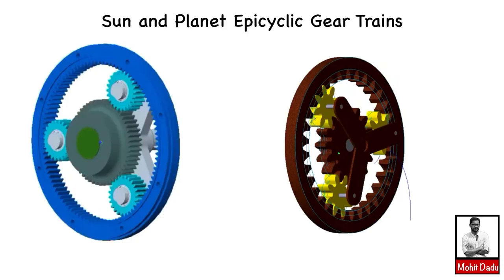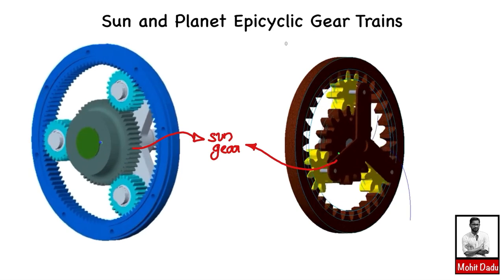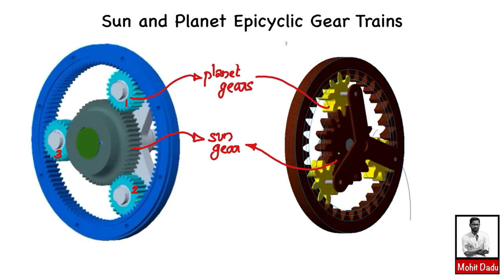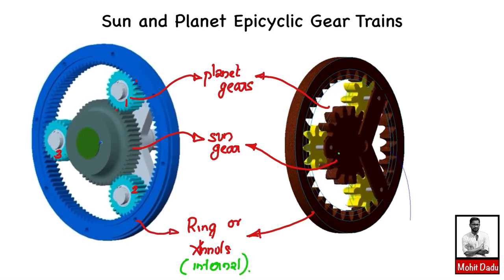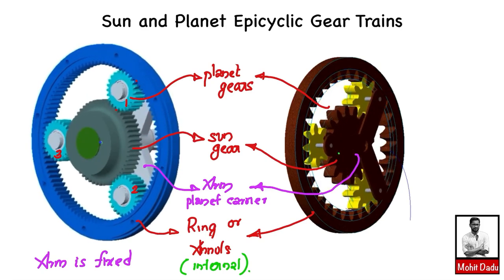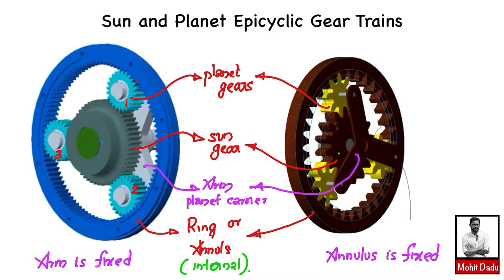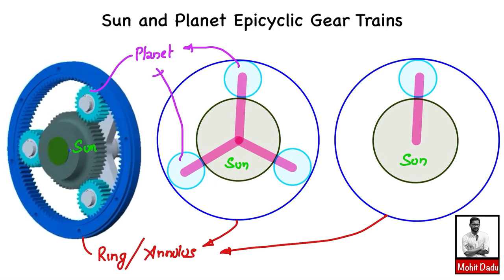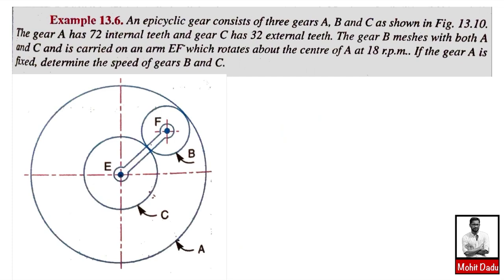Sun and Planet Epicyclic Gear Train - Problem